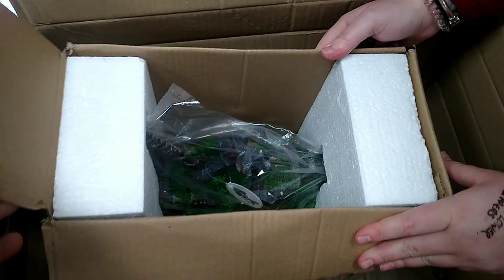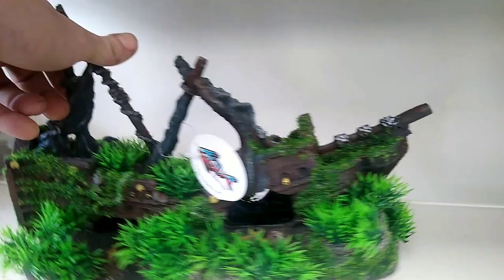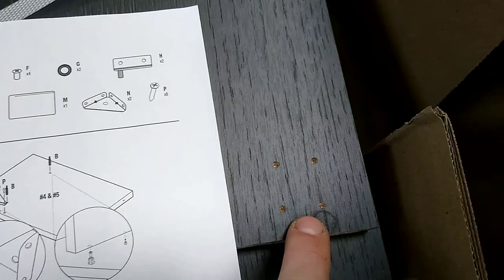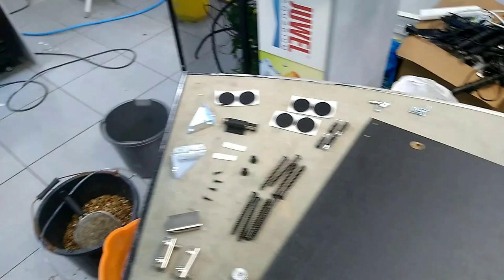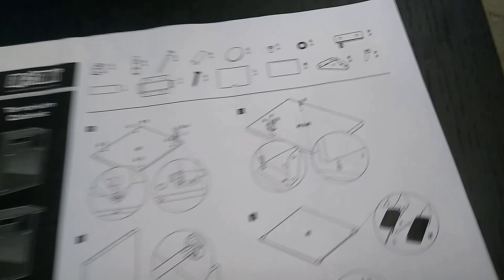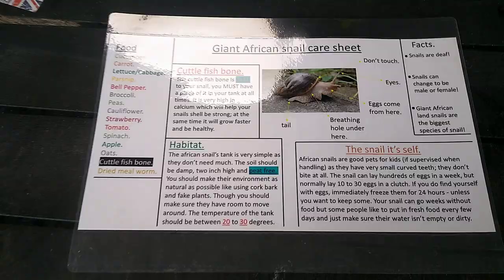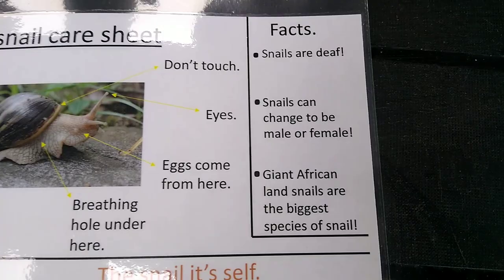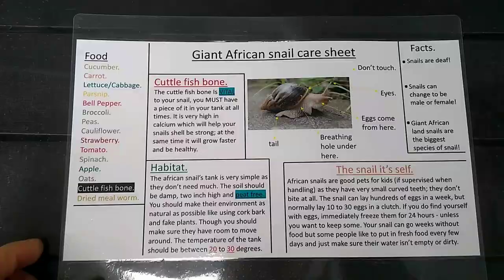Delivery Day, Exo Terra Stand Build (Snake Island Exotics)